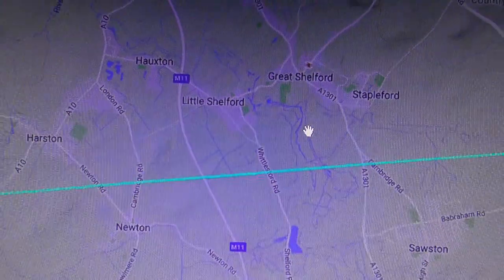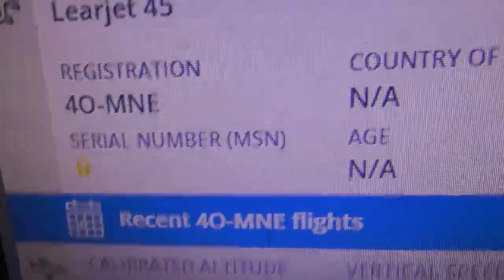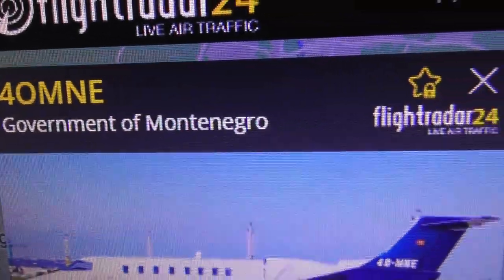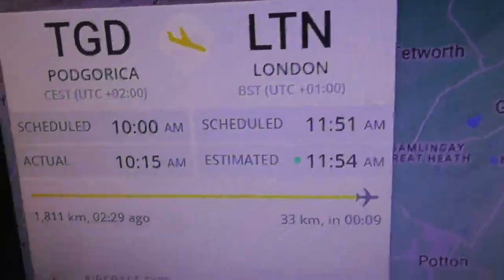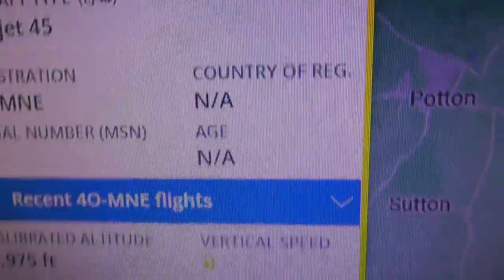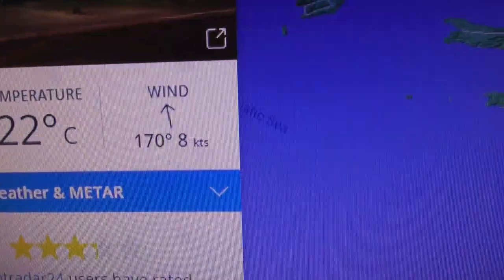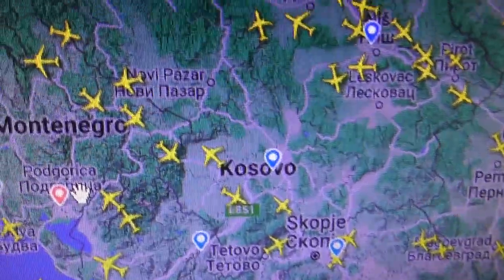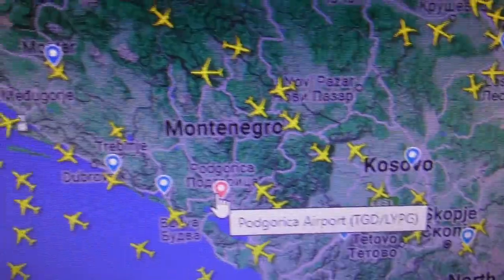40 MNE Government of Montenegro Learjet 45 TGD 2 LTN seen CBG UK 5May23 1144 Coronation King Charles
40 MNE Government of Montenegro Learjet 45 TGD 2 LTN seen CBG UK 5May23 1144am  Coronation King Charles